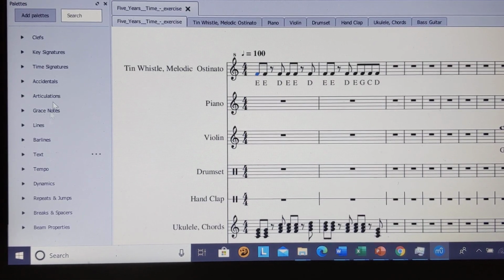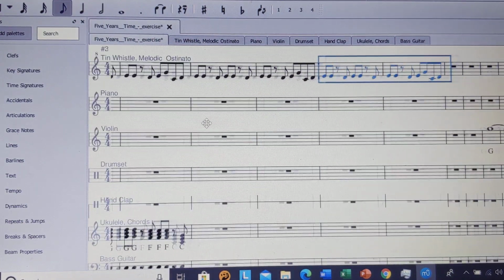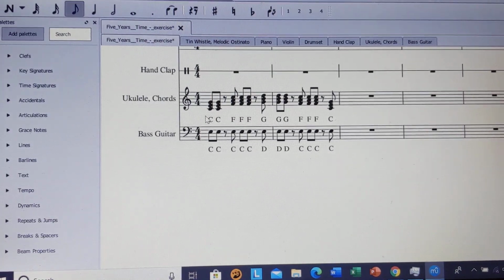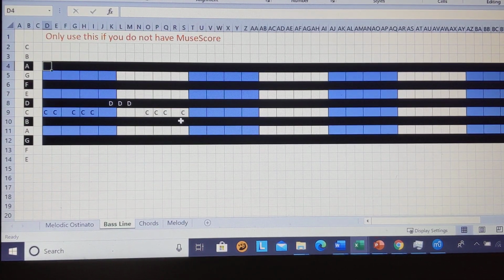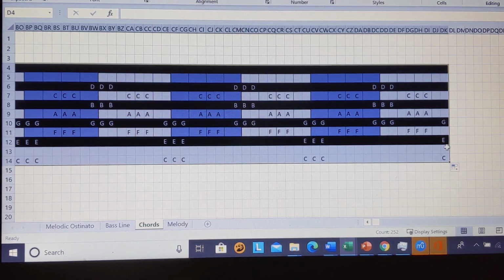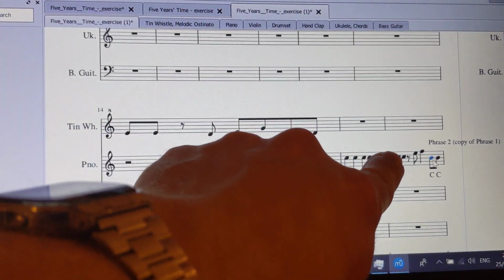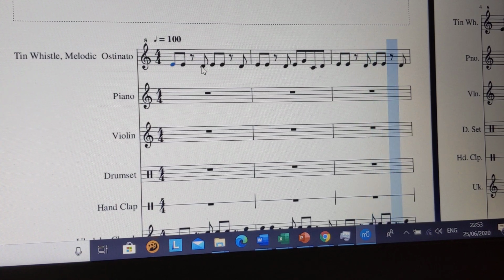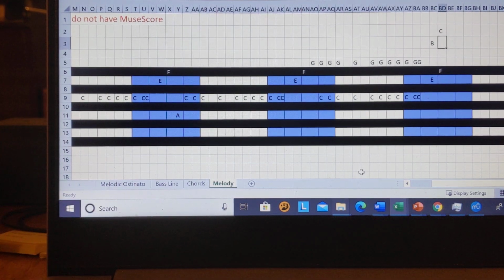Music - Year 7 - Online Lesson - 25th June